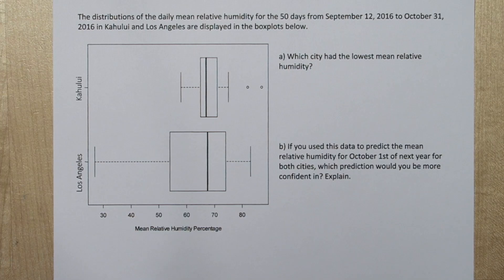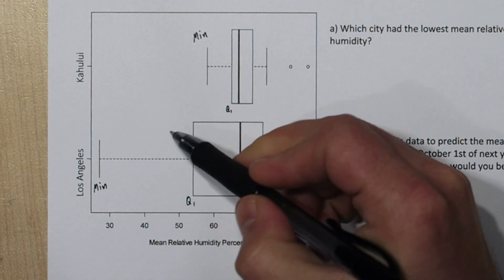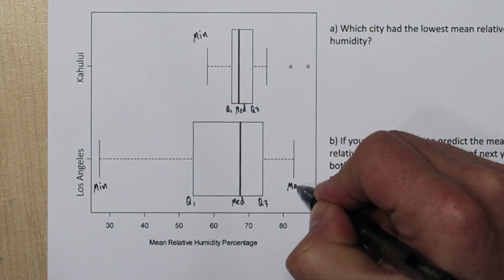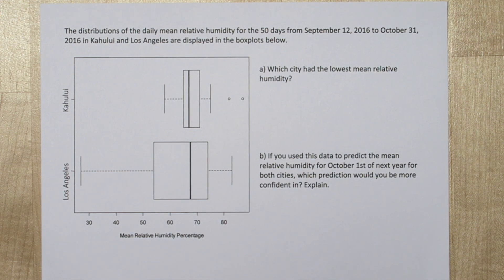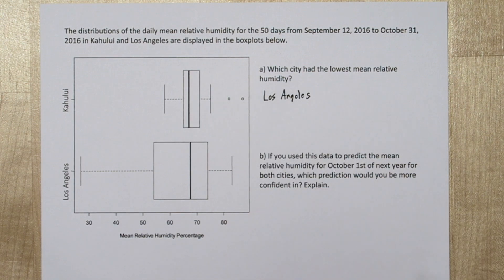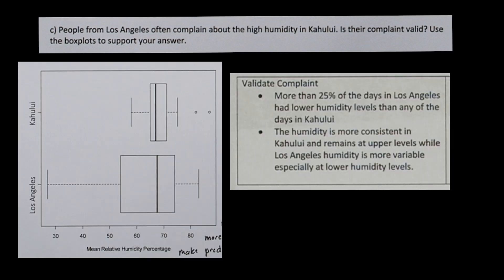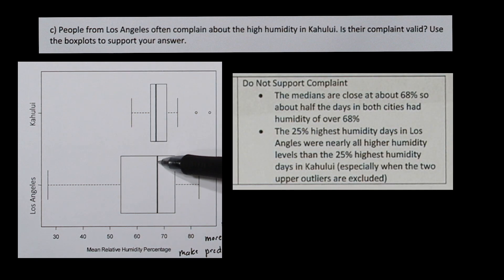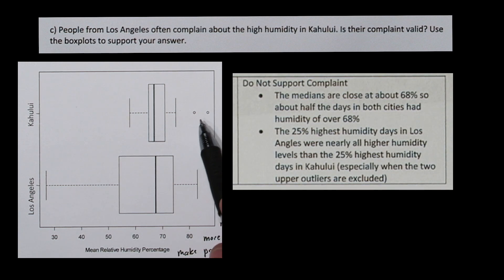Understanding & Comparing Boxplots (Box and Whisker Plots)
We first see that box and whisker plots are graphical displays of the five number summary (minimum, quartile 1, median, quartile 3, and maximum). We then compare two boxplots and see how larger spread makes predictions more difficult. We also check for evidence of claim using the boxplots.